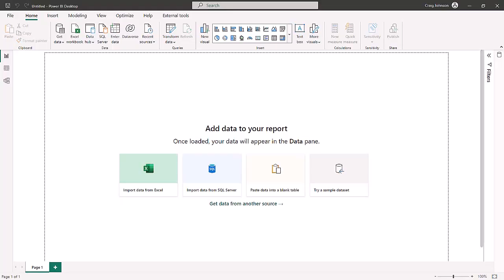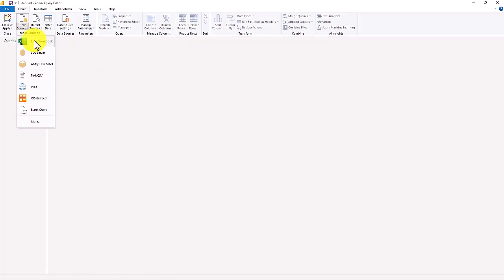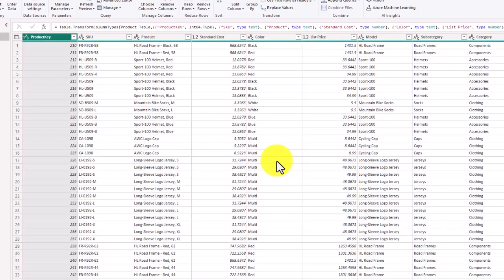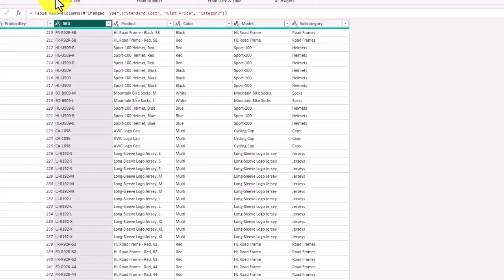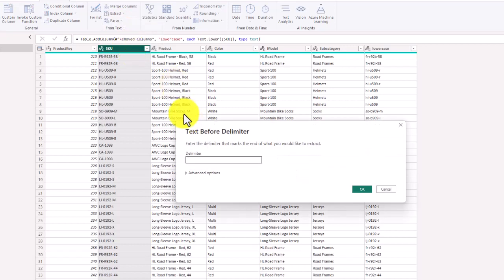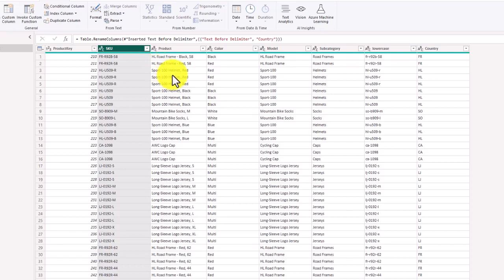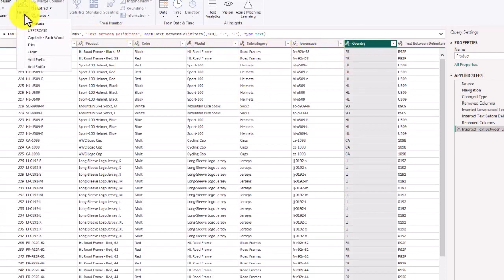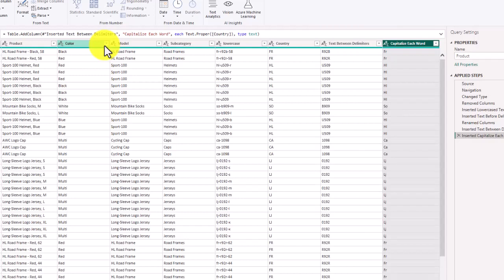Use Power Query Text Tools To Make Power Bi More Powerful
Text Tools in Power Query in Power BI.

My Power Bi Book Recommendations: